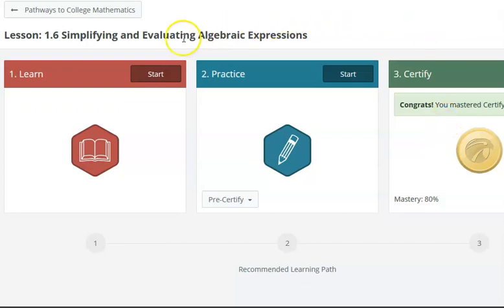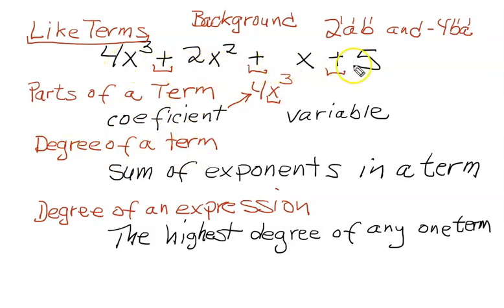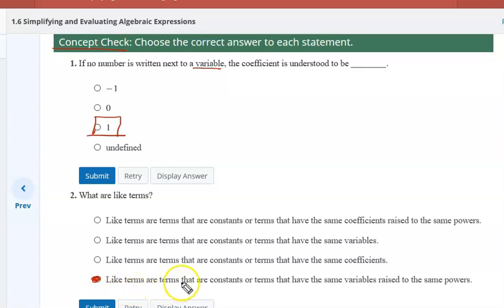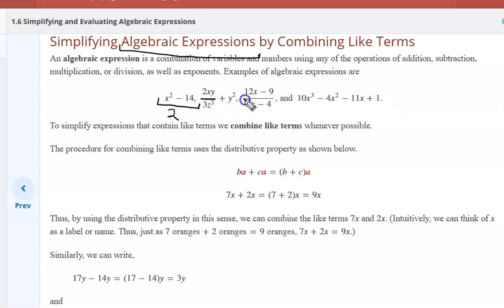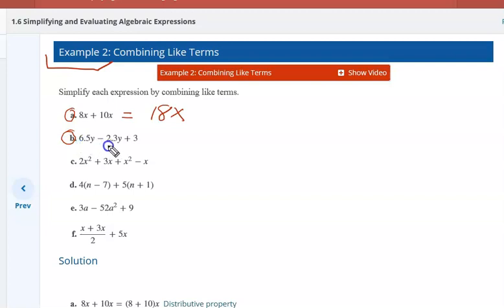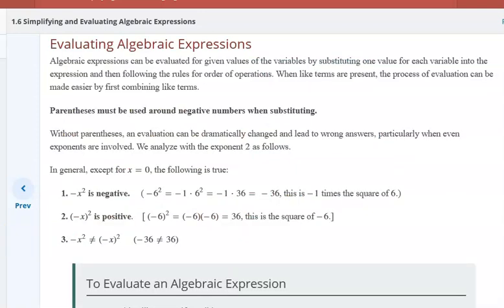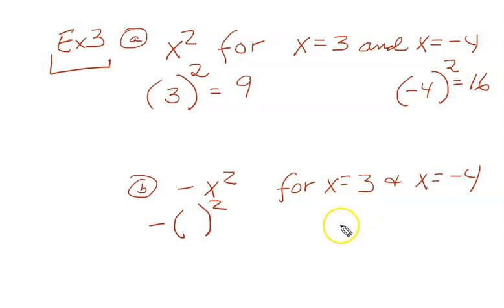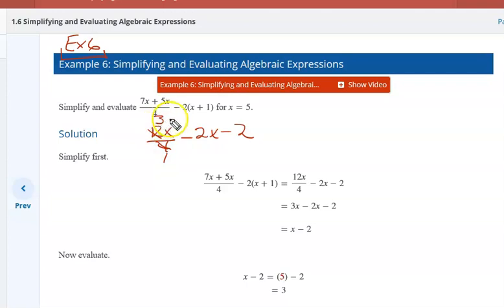Learn 1.6n Simplifying & Evaluating Algebraic Expressions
Learn 1.6n Simplifying & Evaluating Expressions...take good notes in preparation for your open notes quiz.